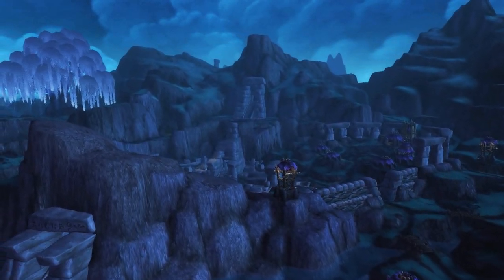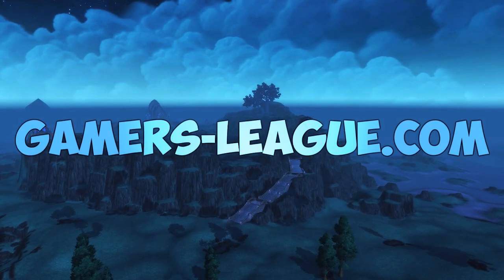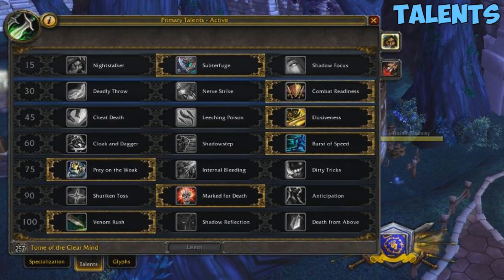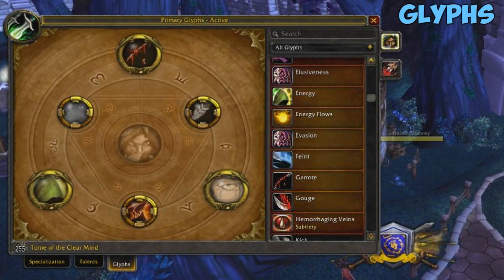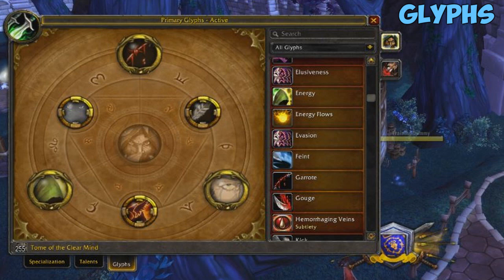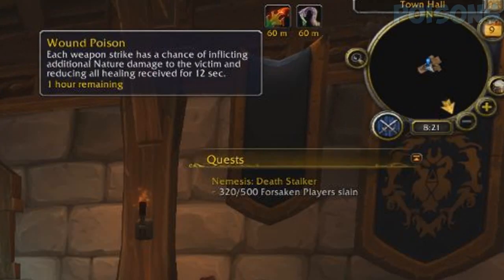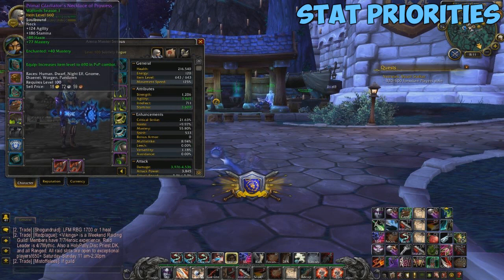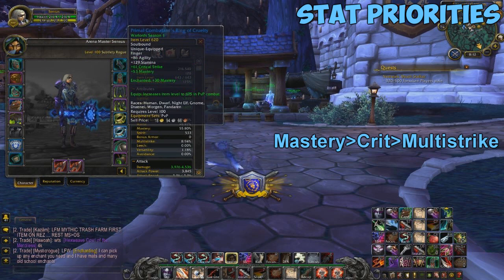♣ Sensus | WoW Rogue PvP Guide | Subtlety Rogue Guide! (WoW WoD Rogue PvP Guide) Patch 6.1/6.2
►The first of many World of Warcraft : Warlords of Draenor guides to come in 2015, in this sub rogue pvp guide I discuss subtlety rogue talents, glyphs, stat priorities, openers, etc. for WoD in patch 6.0.3. Thanks for watching, hope it helps! :D (Nothing really changed in patch 6.2 in terms of how the spec. plays)